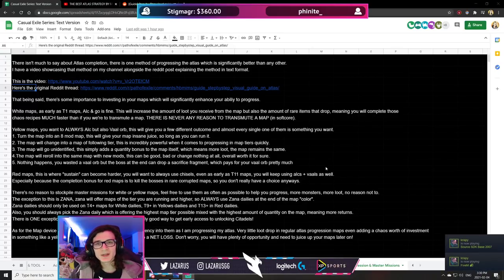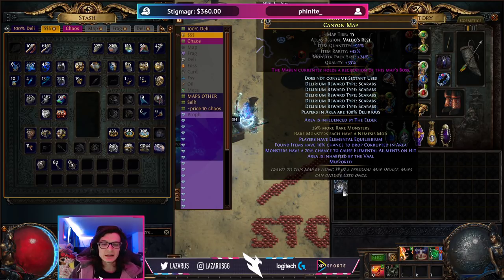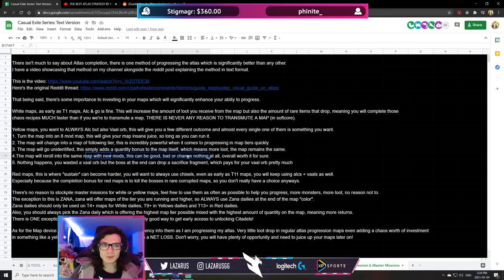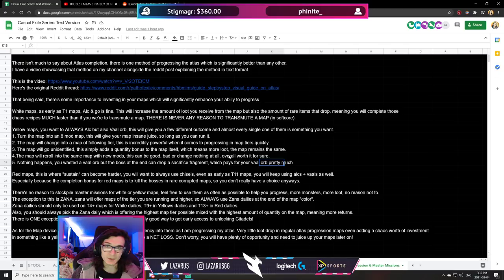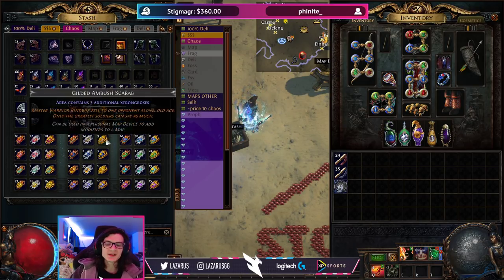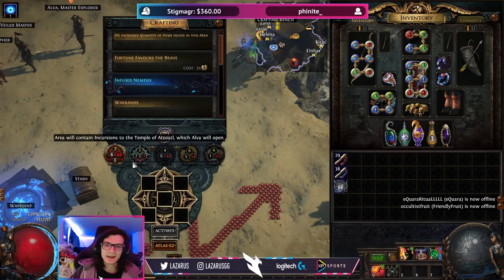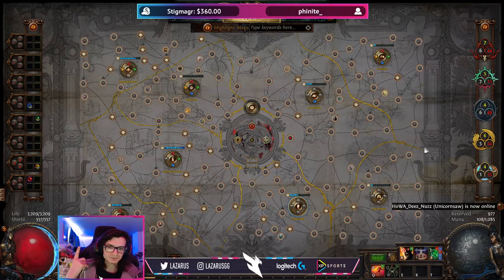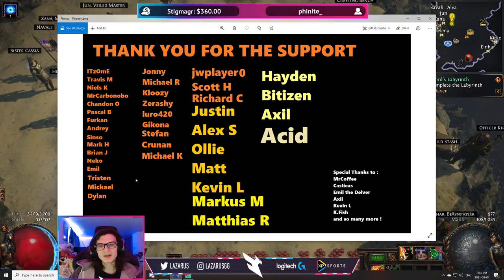The Casual Exile Ep. 5: Atlas & Master Missions (Progression Guide)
Alrighty, this might sound like a deja-vu if you've watched some of my content lately like my "sustain" guide, but it's pretty much the natural progression of the series, so anyone new to my channel and this series won't be skipping an important step!